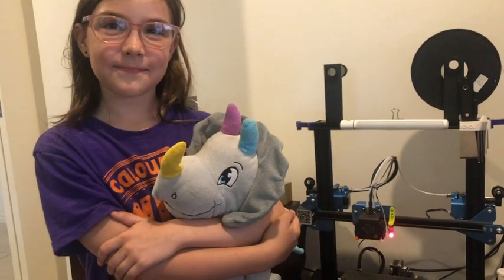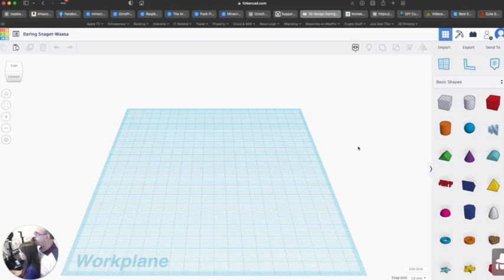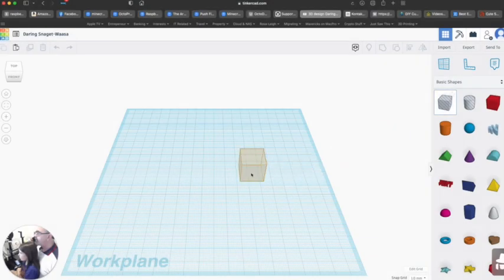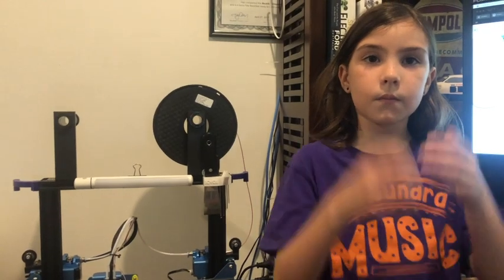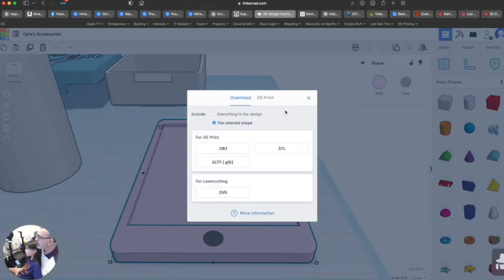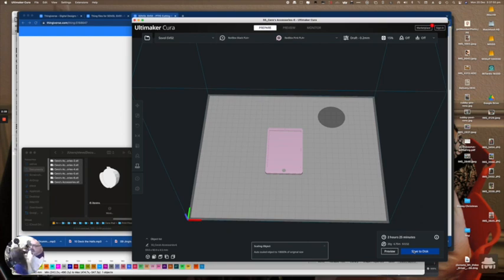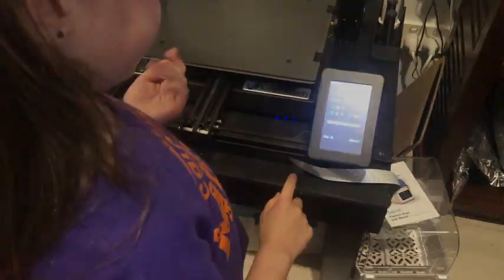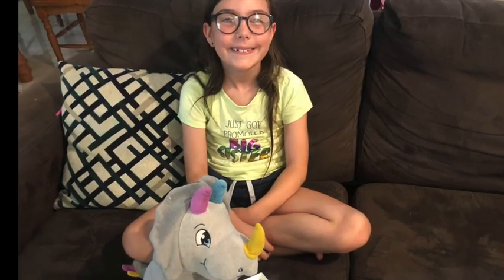The Entry That Wins the SV04 IDEX 3DPrinter in Sovol Christmas Giveaway from Steve Hobson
Do you know many kids start 3dprinting from a very young age such as 10 months old or 2 years old? I feel amazing to know it from the stories in the Sovol Xmas giveaway.

The video is the entry of Steve Hobson who wins the SV04 IDEX 3DPrinter in Sovol Christmas Giveaway. His lovely granddaughter is enthusiastic about helping his 3dprints, from changing filaments, removing models lol. Now he is teaching her to print on his SV02 dual-color extruder printer for her toy. Let's see the interesting process!

Welcome to leave comments to share with us your stories about teaching others 3dprint!